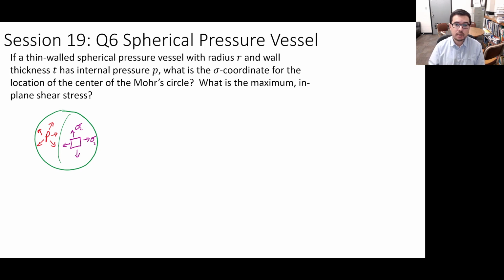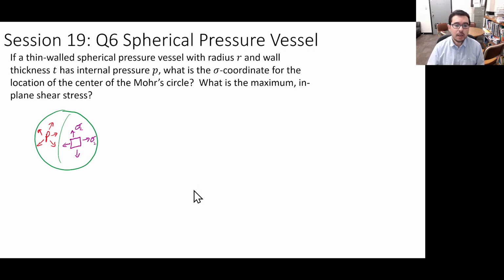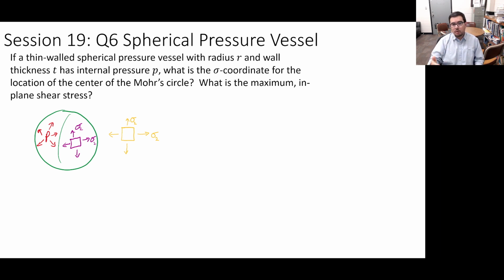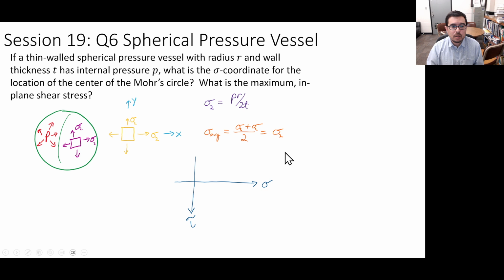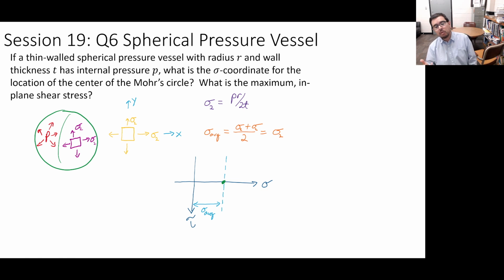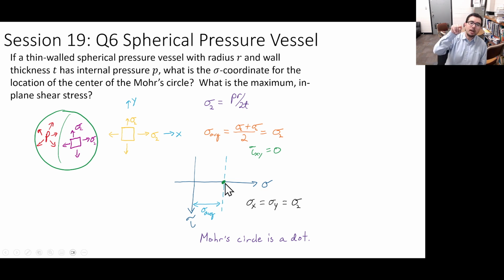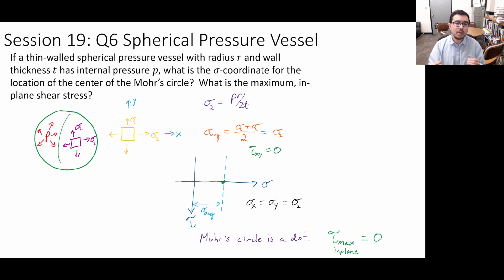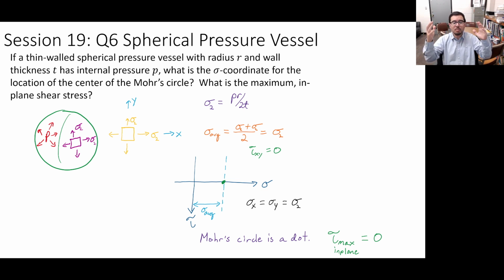What does Mohr's Circle Look Like for In-plane Stresses on a Thin-walled Spherical Pressure Vessel?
How do we describe the state of in-plane stress at any location on the surface of a thin-walled spherical pressure vessel?  Please note this problem is only calculating the in-plane stresses.  We will discuss absolute, maximum shear-stress in a future video.